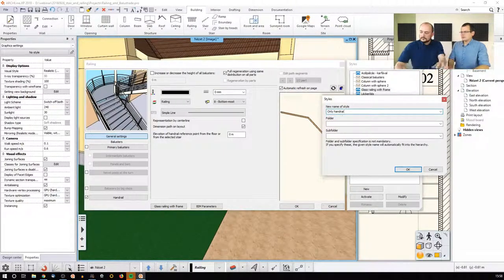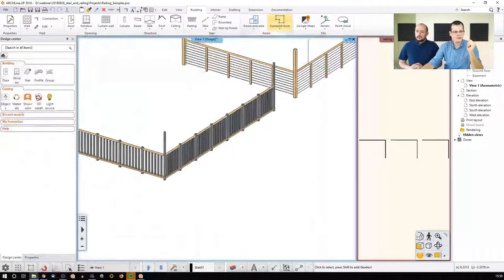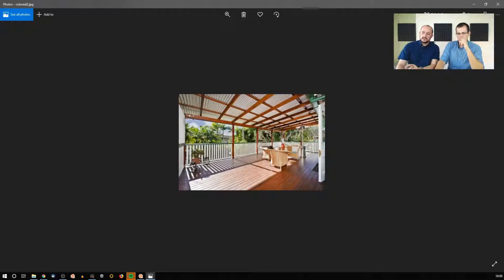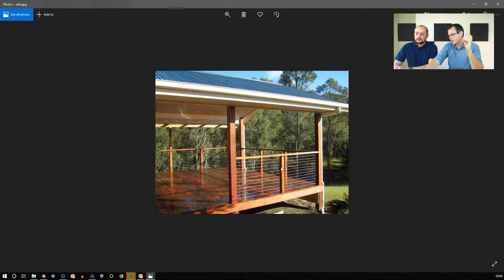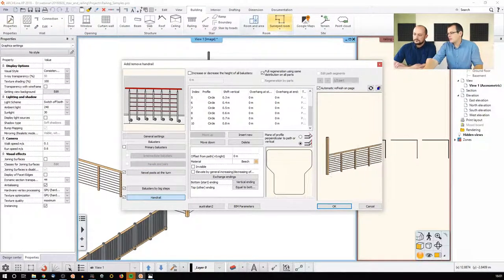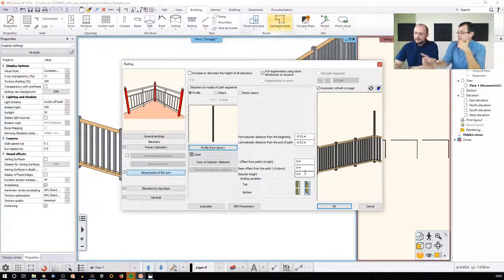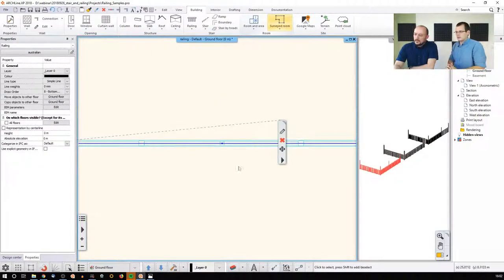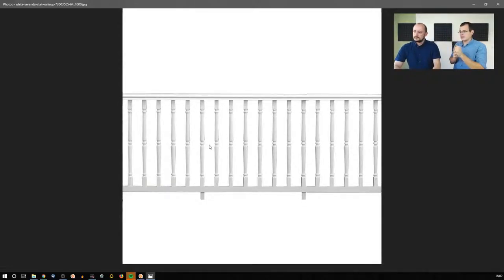Creating Custom Balusters and Railings - ARCHLine.XP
The principles of creating simple or complex railing styles.